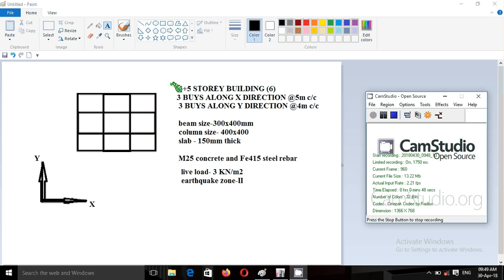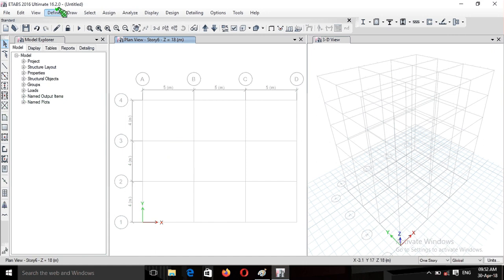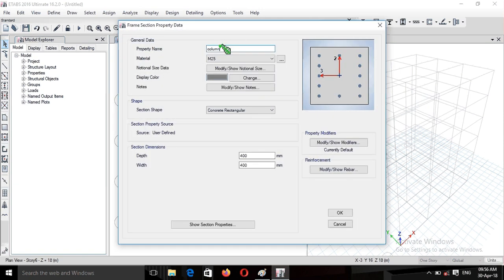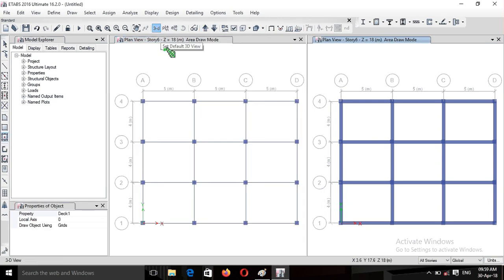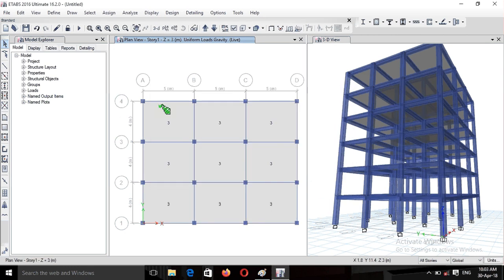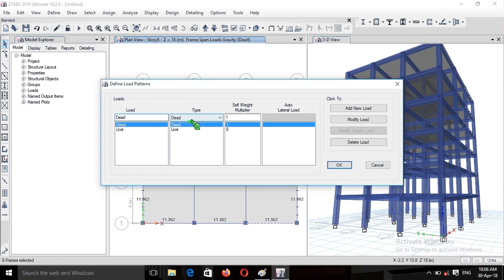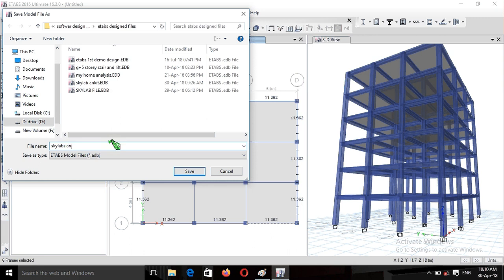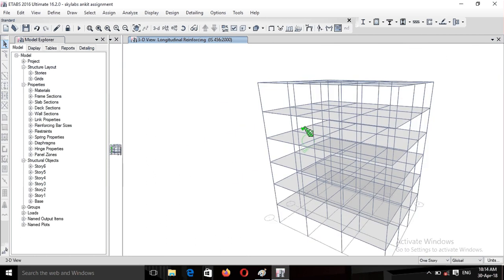Tall Building Design - Project assignment for Skyfi Labs online course - by (Ankit Dane)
This video is made by Ankit Dane of Ujjain Engineering college Ujjain as part of the final assignment of Tall Building Design course from Skyfi Labs. The Tall Building Design online video tutorials from Skyfi Labs was used to complete this project.